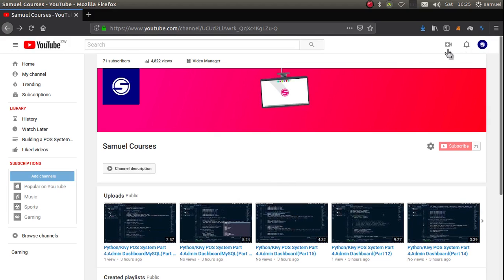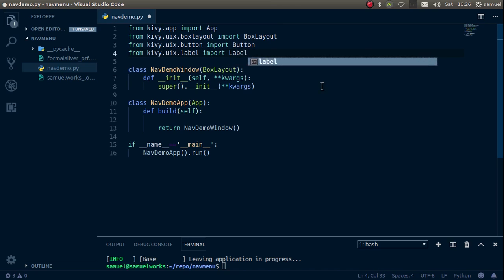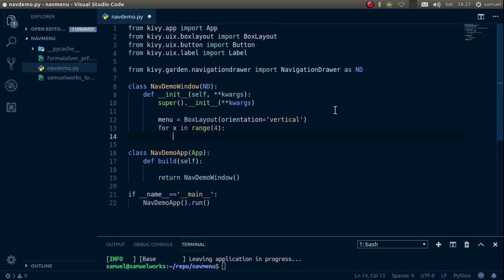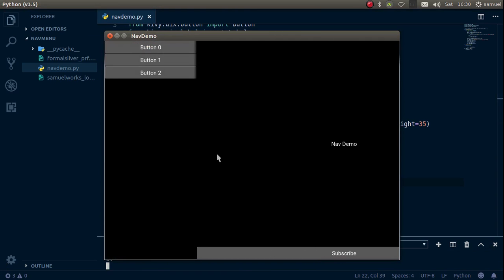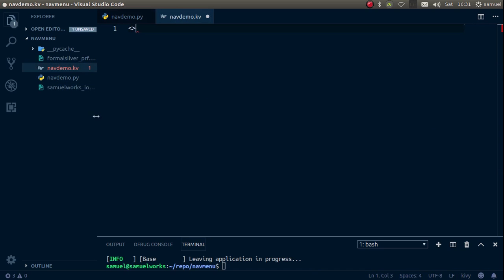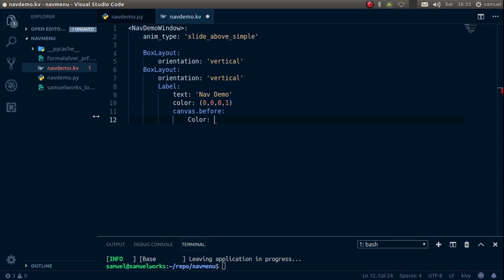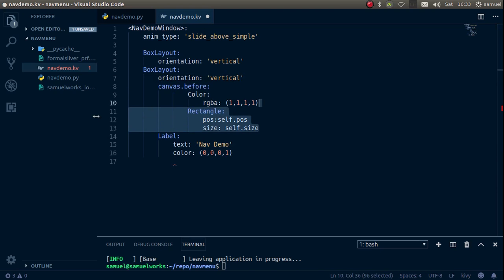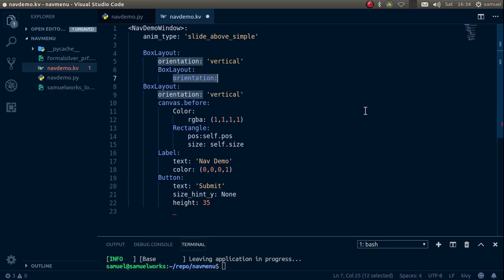Exploring the Kivy NavigationDrawer - samuel courses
A simple tutorial showing off the Kivy navigation drawer widget and a simple usecase.